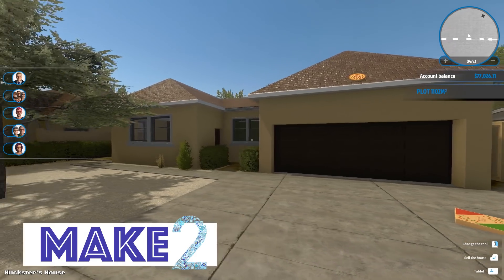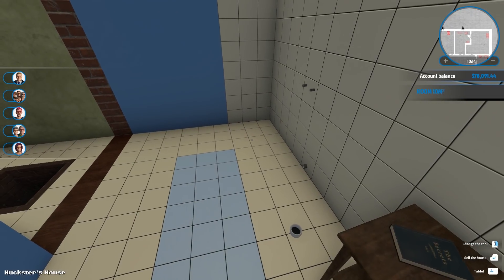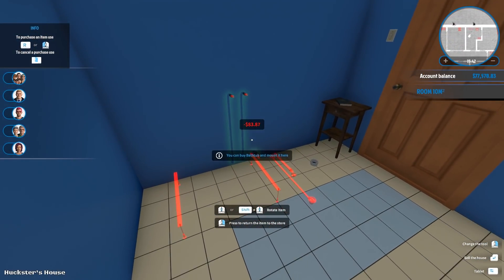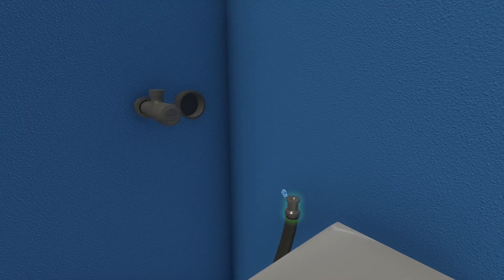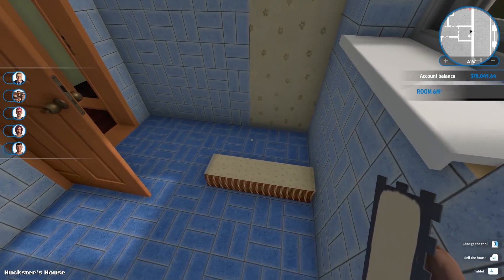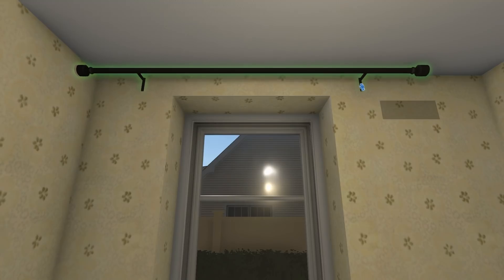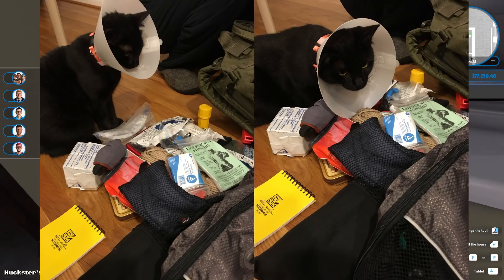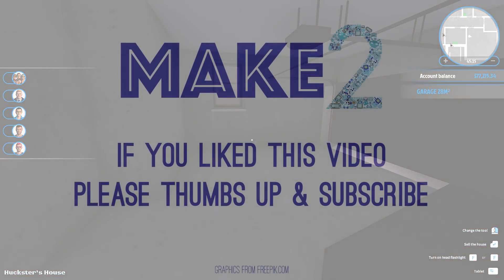House Flipper Game Ep 7 - Breaking Bad and Taking Chances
House Flipper's Breaking Bad house is an actual drug den. We are the ones who knock! :D House Flipper is a PC/Mac game based on renovating houses! Clean houses, knock down walls, paint, change floors, furnish and decorate --- then try to sell for a profit. Buy and play House Flipper on Steam